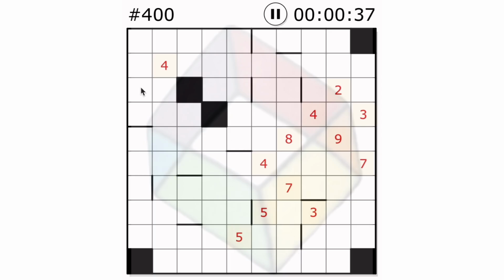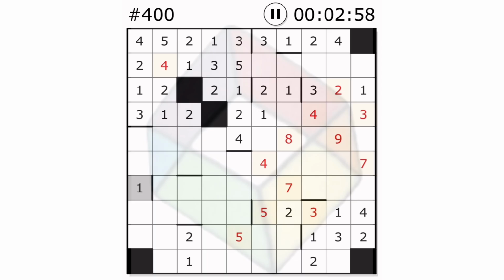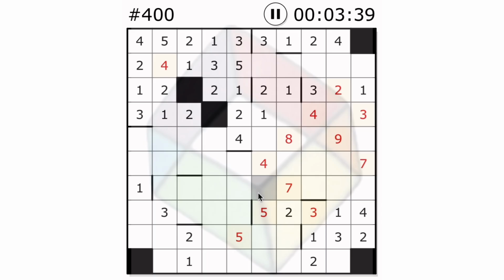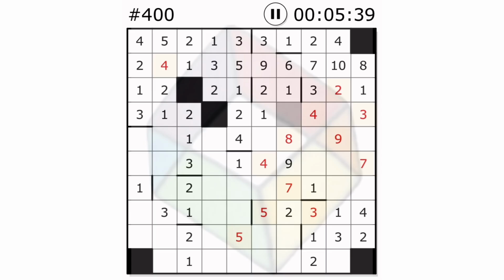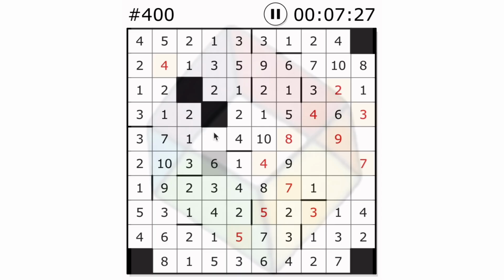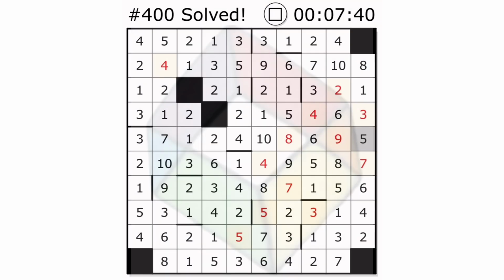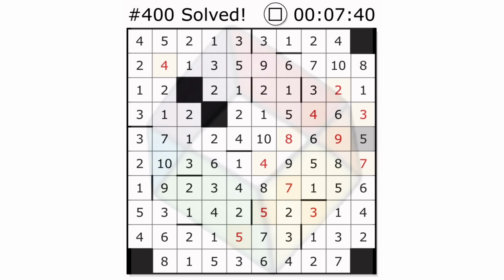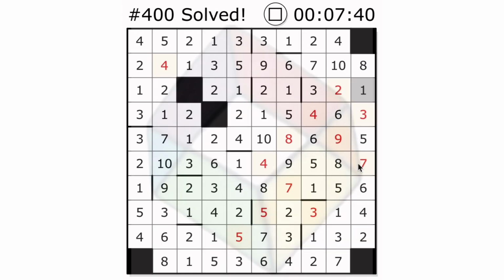One Up 400 Guided Tour | a how-to for you | 24 Apr 25 solution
One Up 400 Guided Tour
no notes, segment-based
a how-to for you

If you enjoy these videos, please read the personal note at the end.

Let’s celebrate 400 puzzles with a complex 10x10!

This was fun. But my process is long. After a first run, I do several runs tweaking the solve for efficiency.

And better efficiency yields speed. And that’s the Mad Dash here.

Then I do the guided tour, even if it takes a few takes.

With a 10x10, that process takes time though. So we’re a bit late out tonight. Maybe an hour over a 9x9. Stopped to eat.

Anyhow, no big description here. If you want to learn what I think the logic is, watch this guided tour.

There’s also my speed run of 110 seconds.

Please. It’d be good to know these are helping or what I can do to improve the effort.

—— personal note

I do not monetize this or any channel. Or this knowledge. I’m not paid for it, I share. And that includes my evaluations of published solutions. When people ask for help, I help. That’s not changing.

With that said, let me reveal a bit more.

My name is Mark Brooks. I live in Oregon. My wife Karen is experiencing rapid cognitive decline and I’ve been told by multiple doctors she cannot be left alone. We have exhausted our savings waiting for her SSDI to start. After she was denied, without consideration of many records, we hired an attorney and immediately filed the appeal.

If you read this far, thank you.